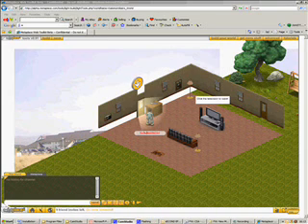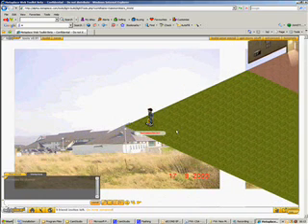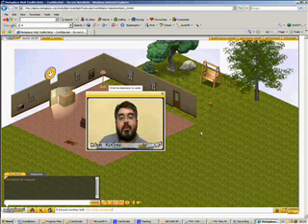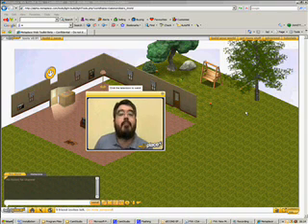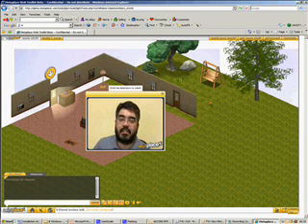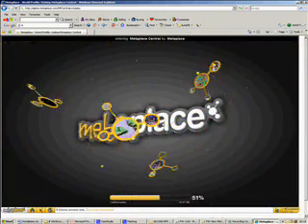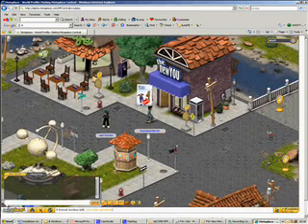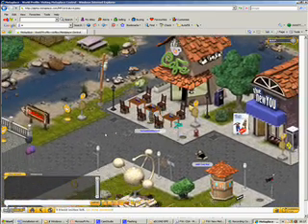Metaplace School project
It shows the use of Metaplace to establish a virtual schoolroom for communication and the placement of interactive school resources/
Blogsite: